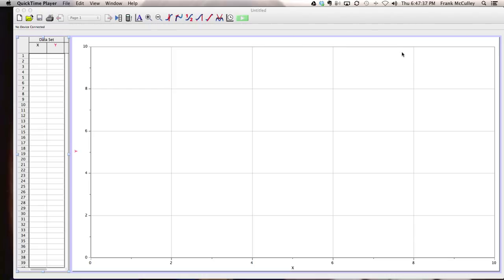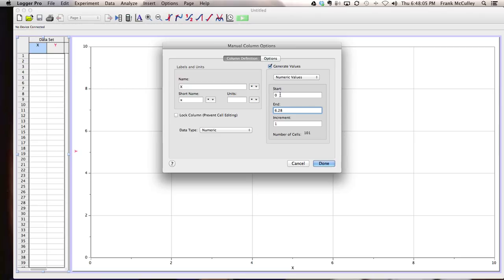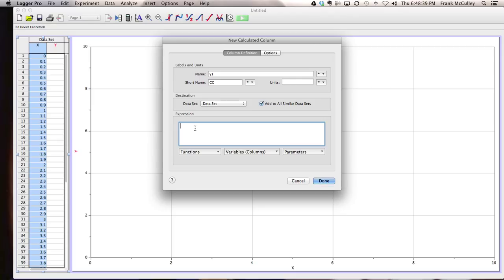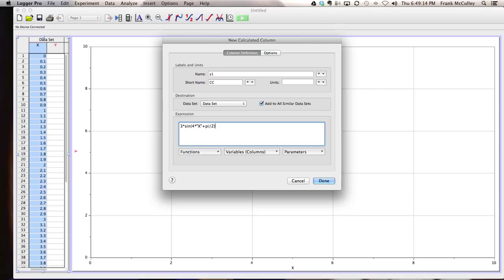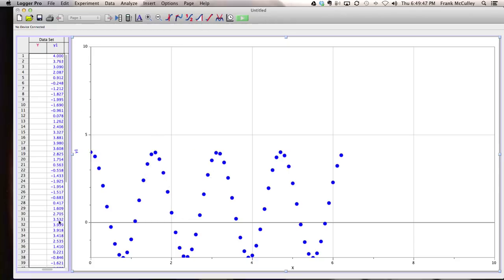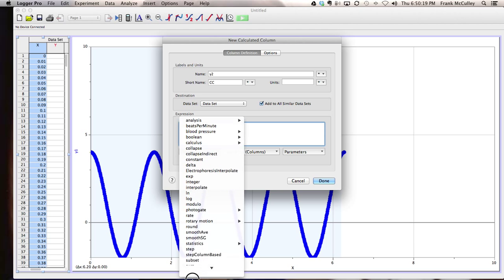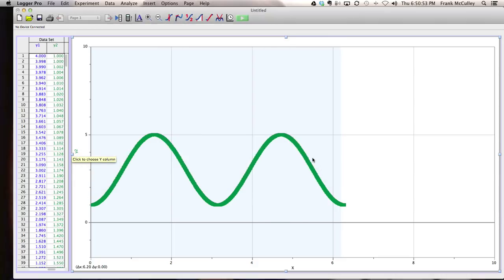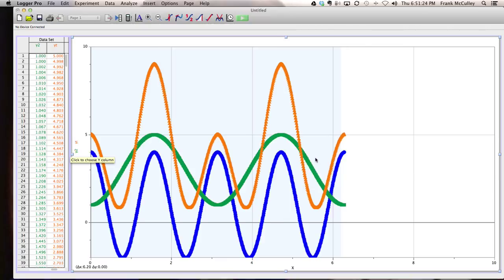Graphing Trigonometric Functions in Logger Pro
This is a quick rundown on how to do your project for trig class using Logger Pro.